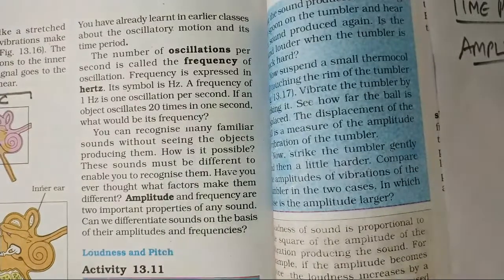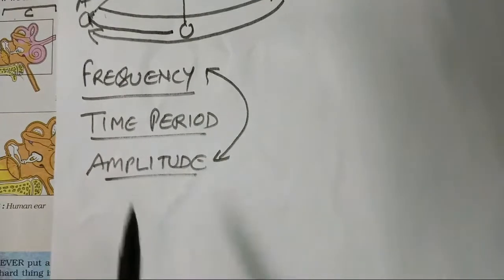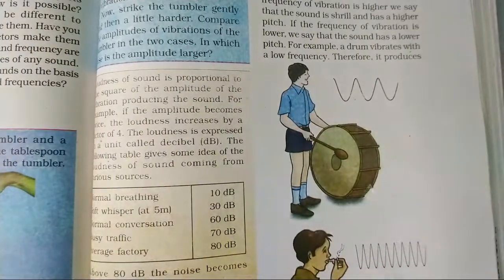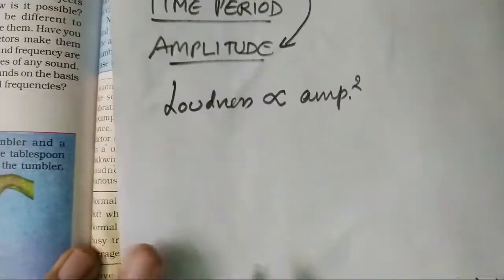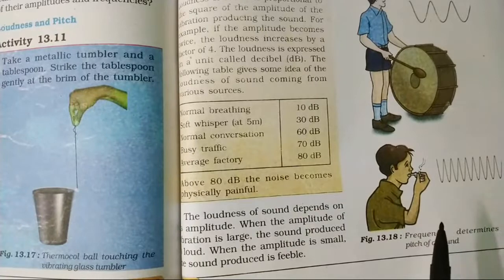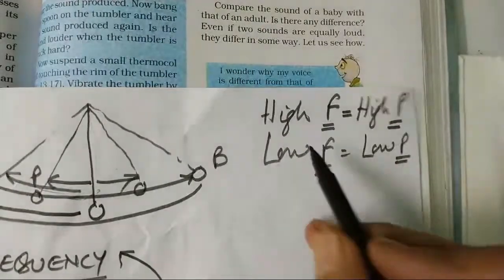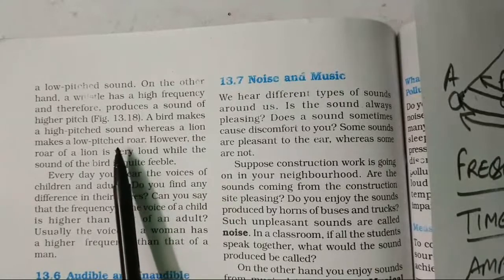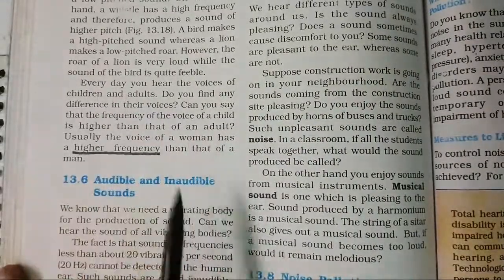Pitch , Amplitude Frequency . Characteristics of Sound Class 8 NCERT Science (part 1)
This video describes :
What is Pitch , Amplitude Frequency . Characteristics of Sound Class 8 NCERT Science
Full Chapter explanation with notes :

Watch some of our liked videos :
sound, period, frequency, amplitude, wavelength, note, range of hearing, speaker,
physics, najam academy, difference between amplitude wavelength and frequency, wavelength, frequncey, amplitude, don't memorise hindi, don't memorise हिंदी, Sound, Amplitude, Frequency, Time Period, Vibration, CBSE 8, Sound in Hindi,
don't memorise hindi, don't memorise हिंदी, Sound, Amplitude, Frequency, Time Period, Vibration, CBSE 8, Sound in Hindi,
how is sound produced and how is it transmitted and heard by us, why is the sound of drum different, Why do I hate the sound of whistling?